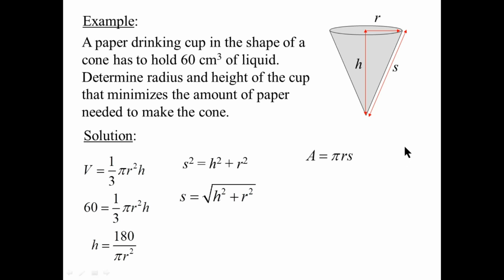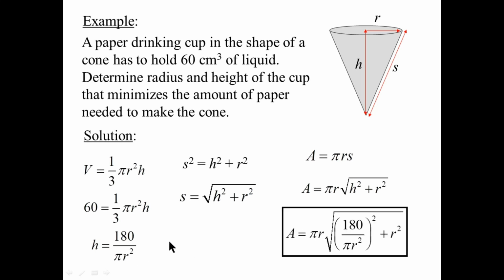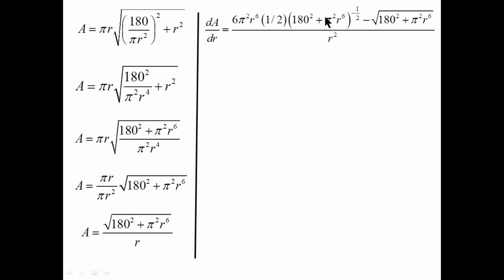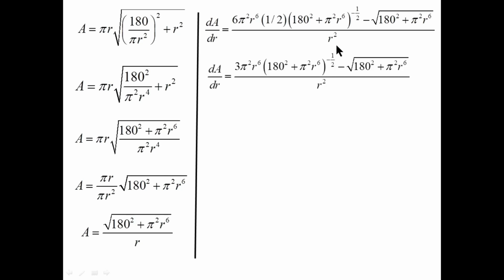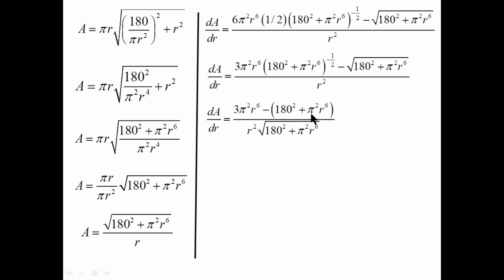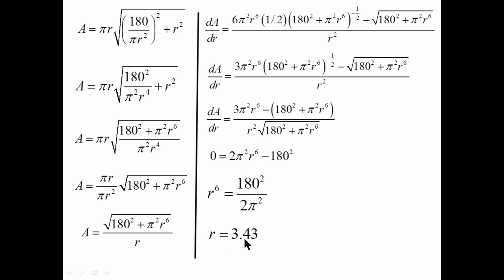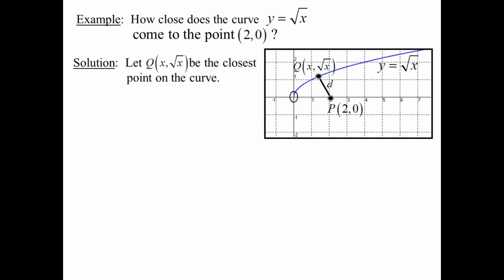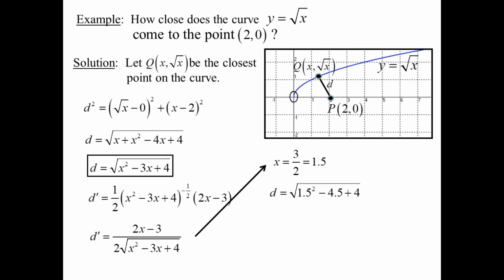Calculus Max. Min. Problems 2